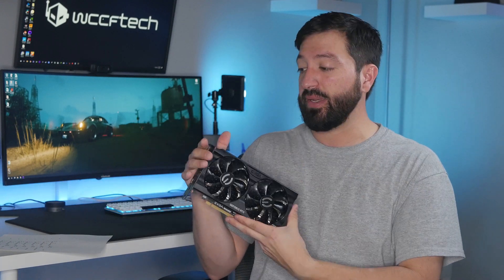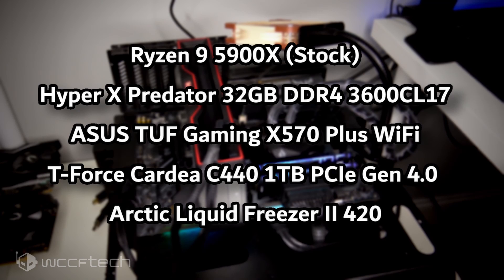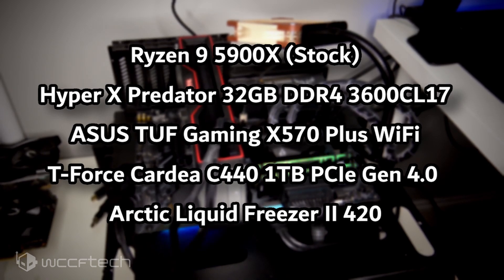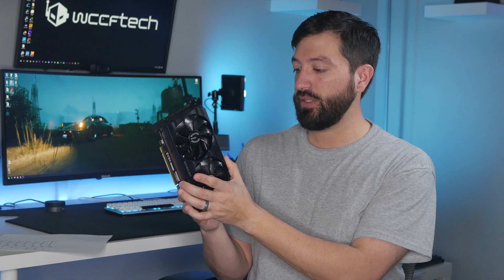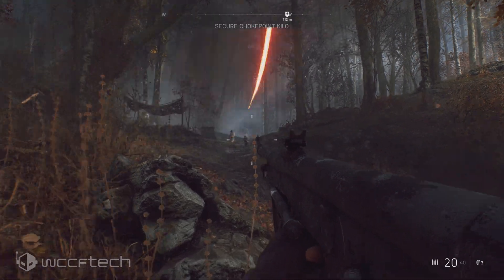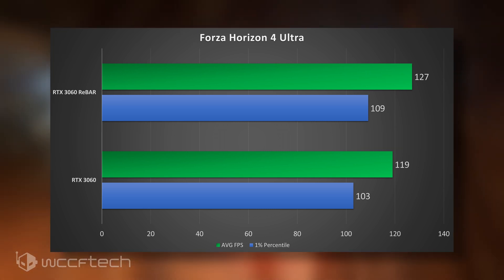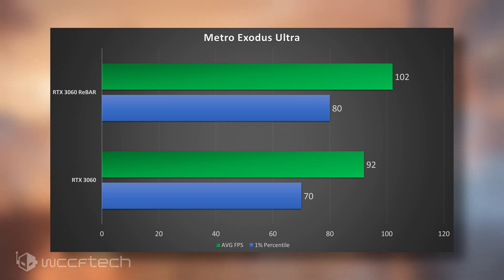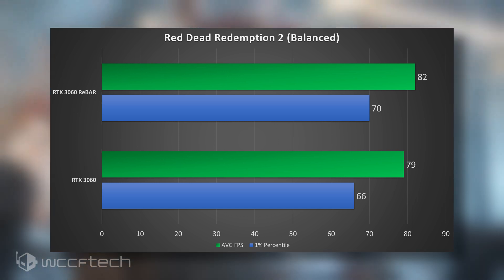GeForce Resizable-BAR Tested | EVGA RTX 3060 XC Black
NVIDIA rolled out its Resizable BAR support with the launch of the RTX 3060, now that ours made it in we wanted to see what kind of gains you can expect from the feature!